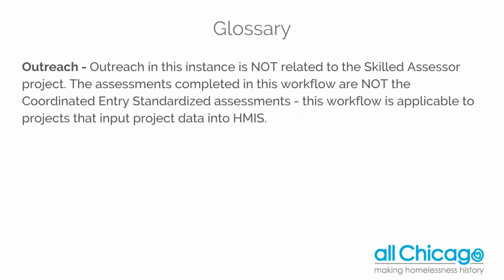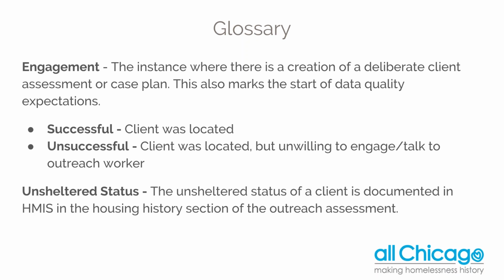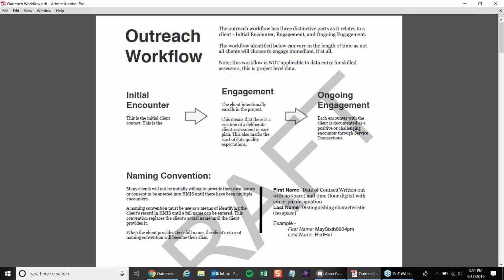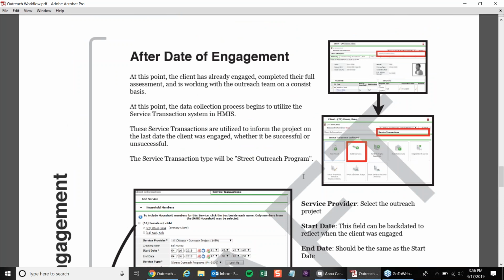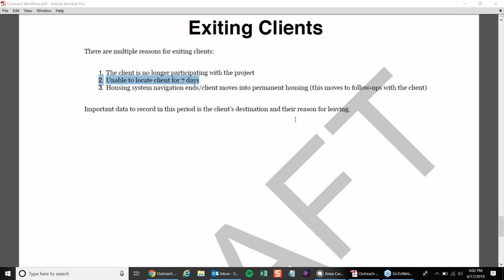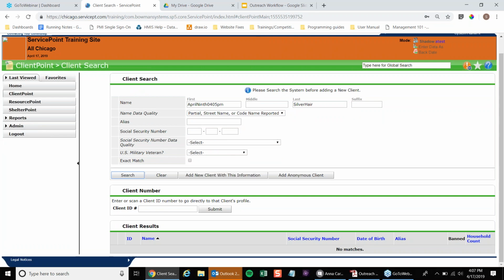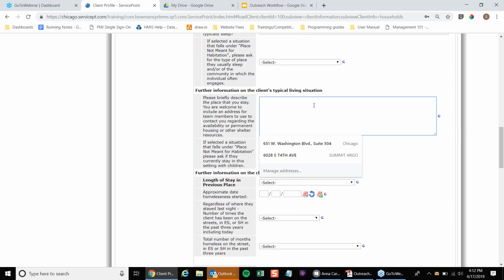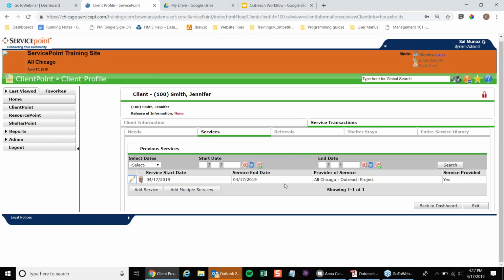Outreach Workflow Review